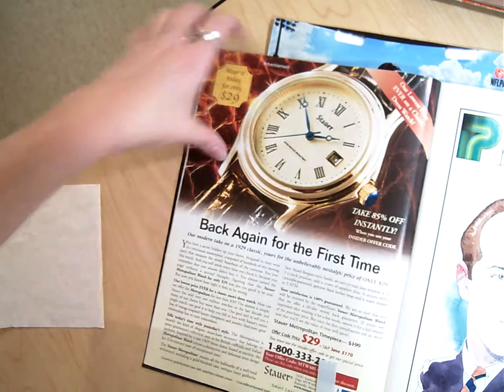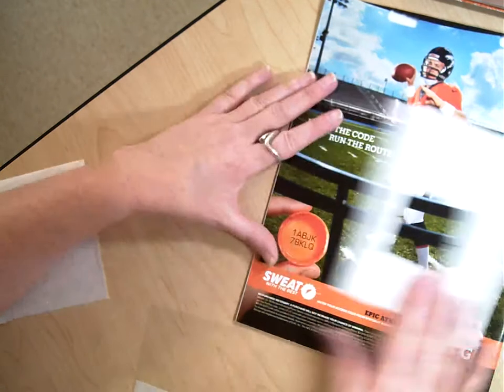Non Objective Design Quick Overview Explained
Quick overview of how students can start a "NON-Objective" Design